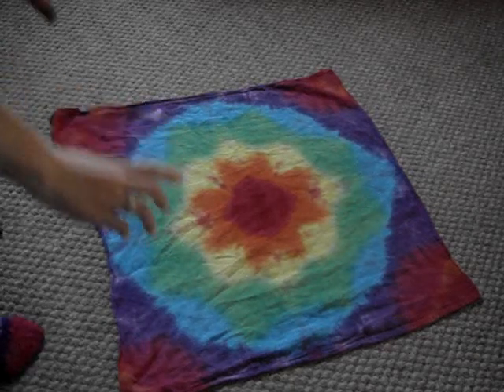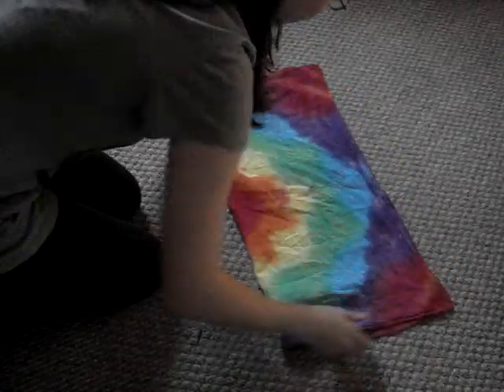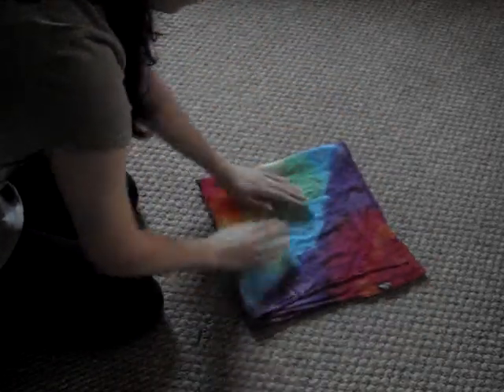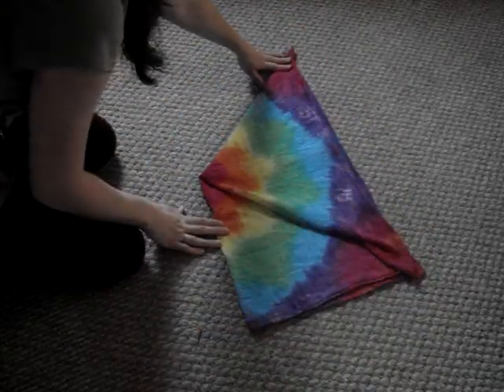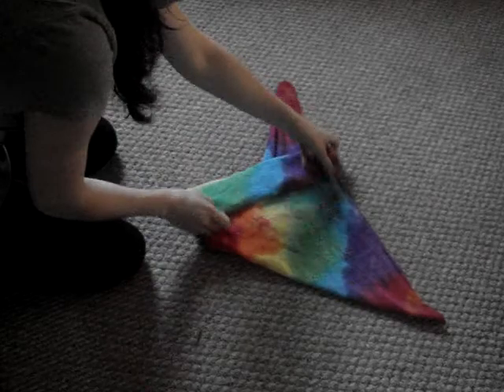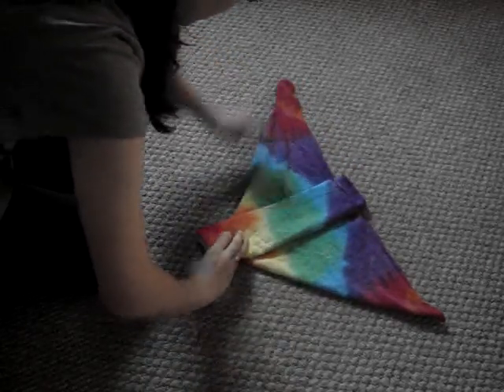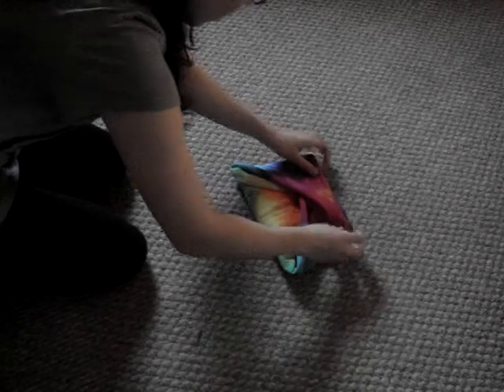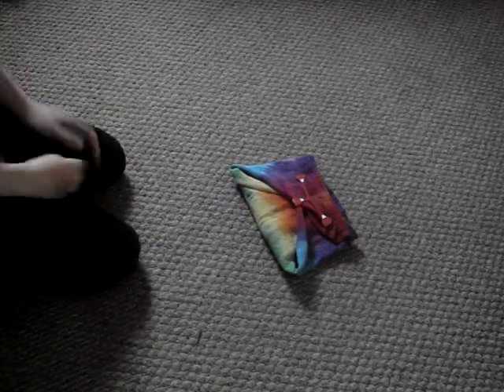How to fold a flat cloth diaper- origami fold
Here is a very simple way to fold a flat diaper. This diaper fold will require pins or a snappi and will need a cover.

Thank you Happy Yiayia for the beautiful tie dyed diaper!